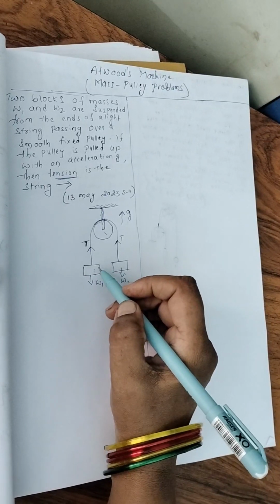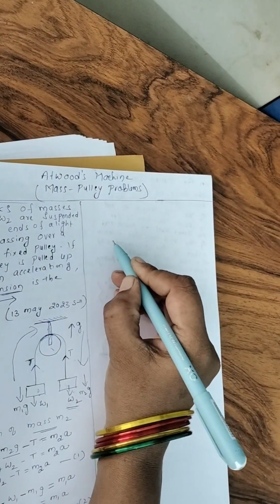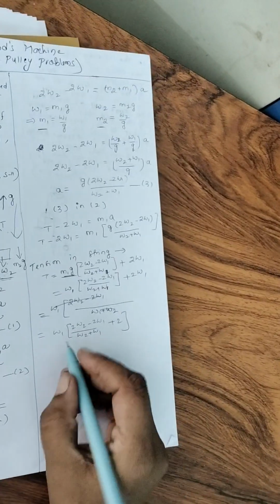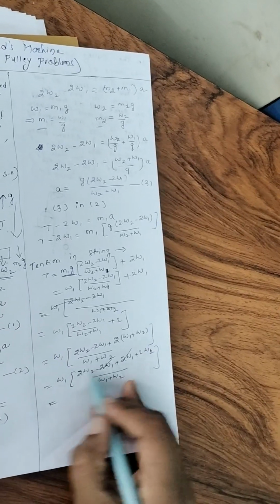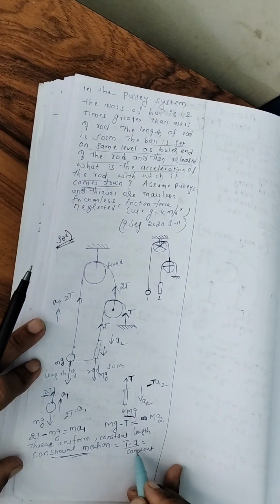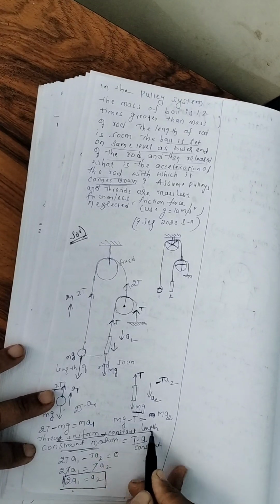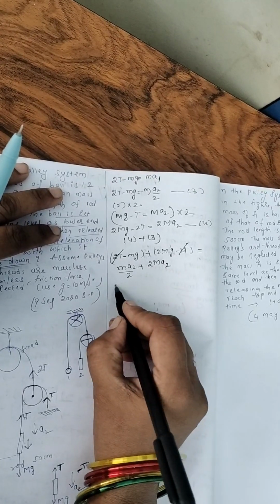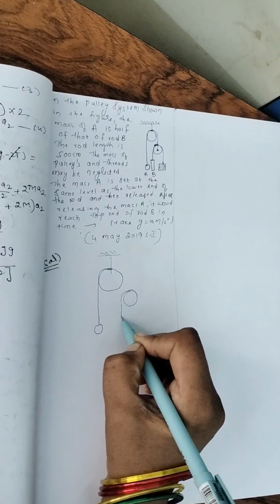Mass pulley problems @Atwoods Machine... EAPCET PYQ'S